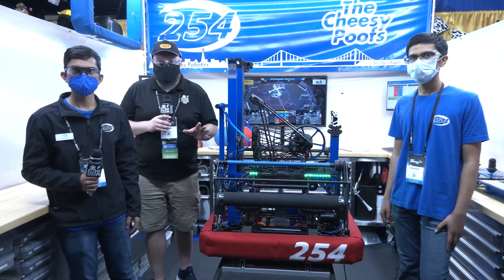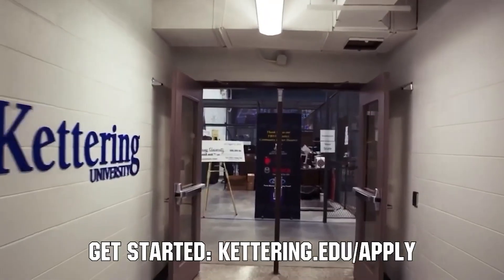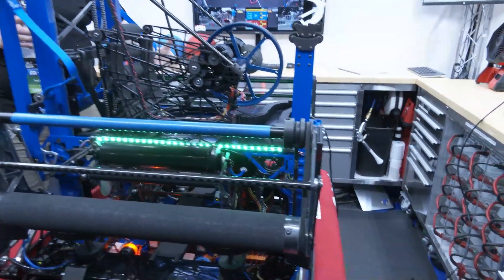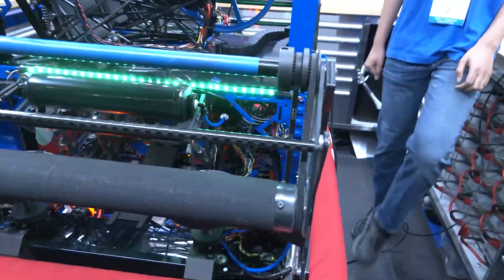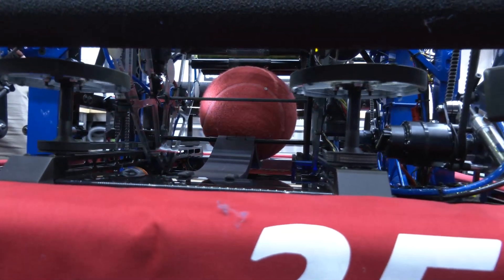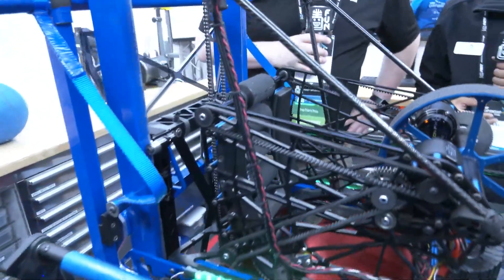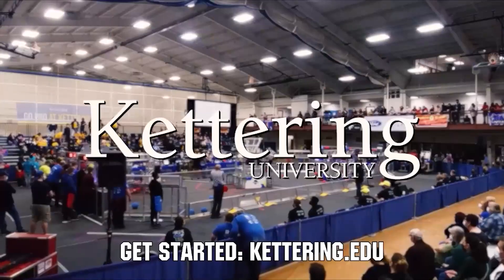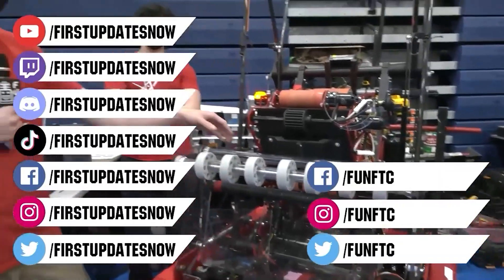Behind the Bumpers 254 The Cheesy Poofs Robot | Rapid React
#1 ranked team on the FRC Top 25 and favorites to win the championship 254 The Cheesy Poofs continues to impress with their incredible Rapid React robot. From an awesome indexing system with color sensor to automation within their pathing and climber you got to check out this awesome machine.